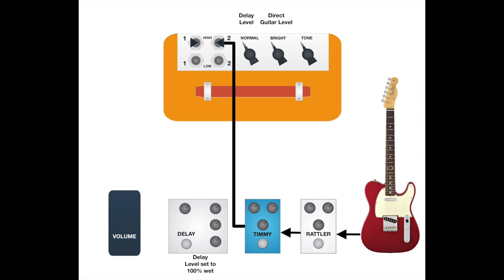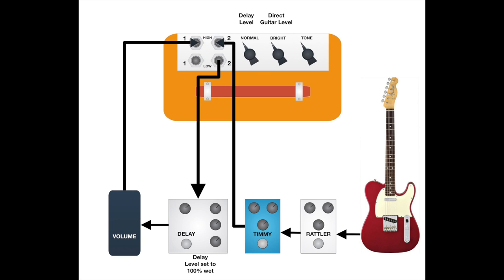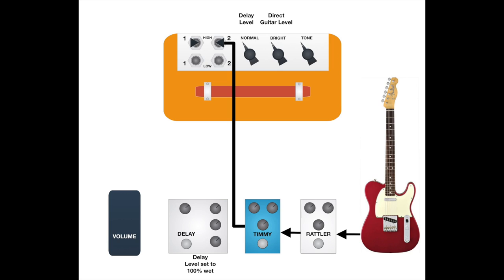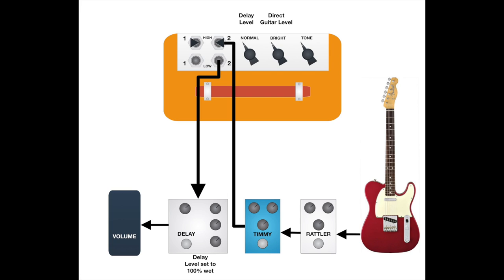Viewer Comments & Questions: 1 April 2019 – That Pedal Show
Are you looking for tickets for the That Pedal Show Band at the Cheese and Grain in Frome this Thursday? (4th April)

This segment is where we answer your questions and comments – hopefully every Monday.
The main focus of the Q&A will be the main show that went out on the preceding Friday, but we'll answer other stuff too.

You may even want to buy a T-shirt to support our efforts